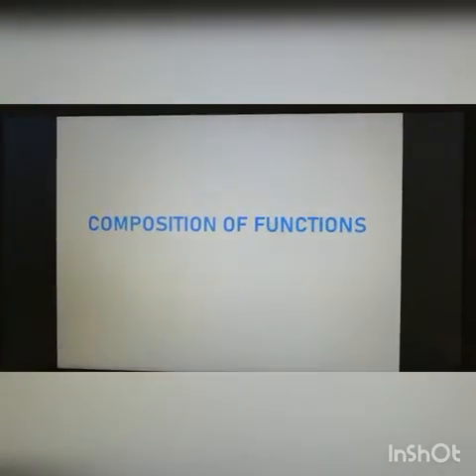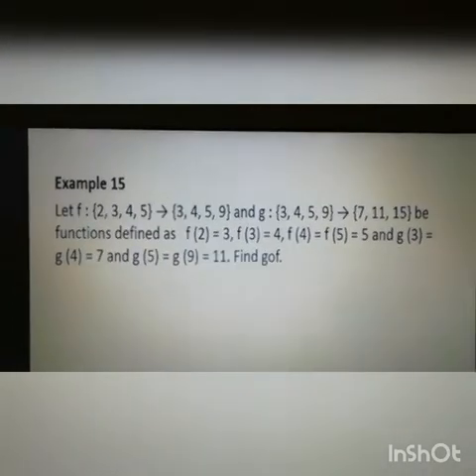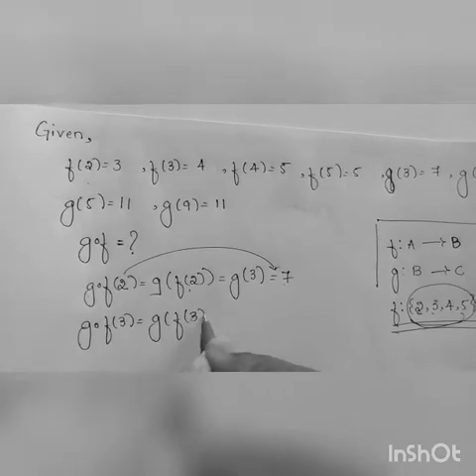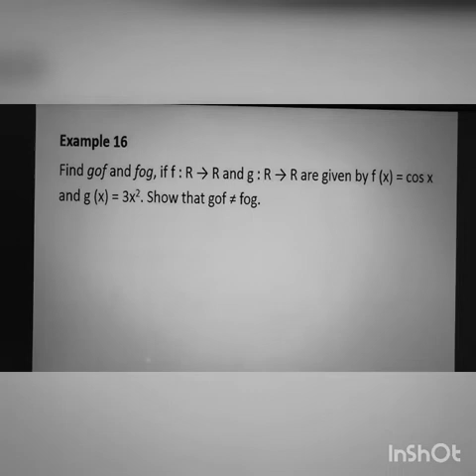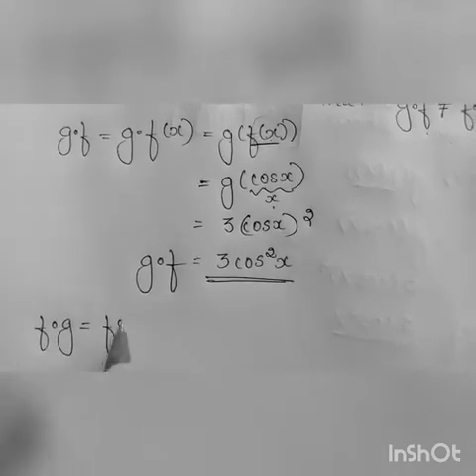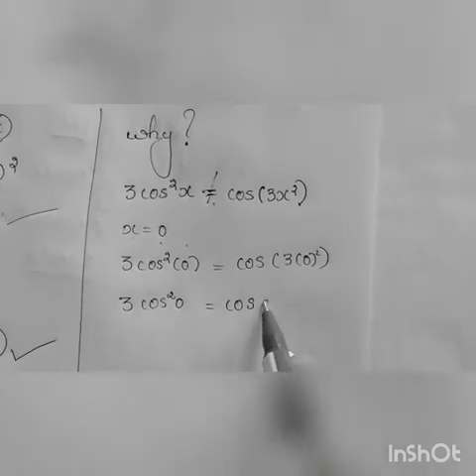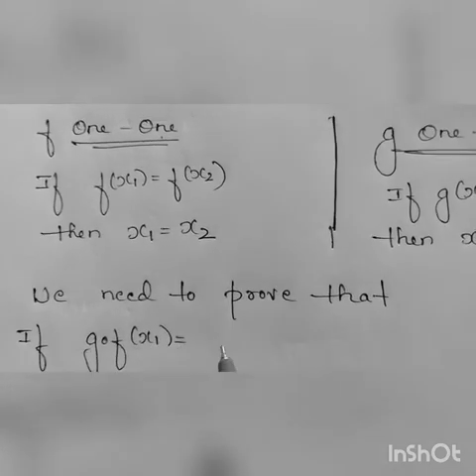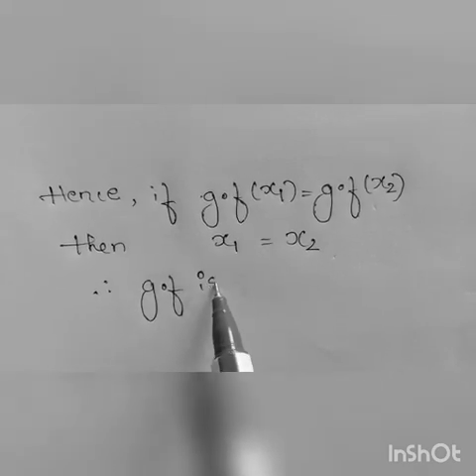Composition of a function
II PUC - Relations and functions